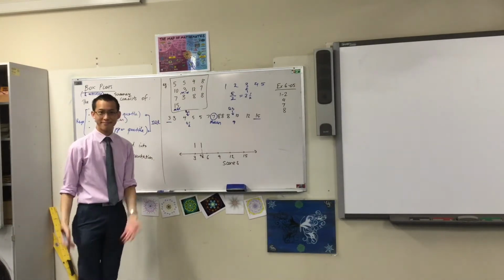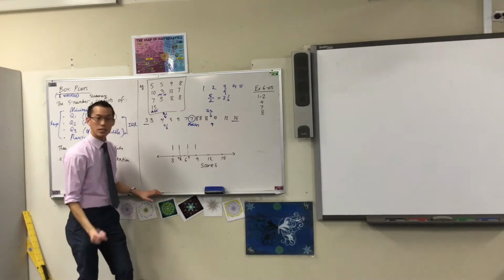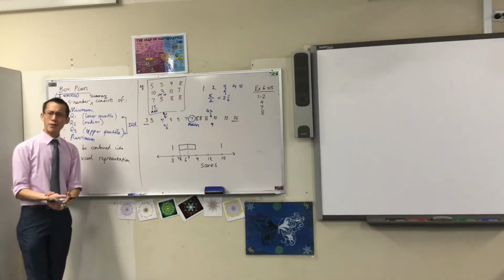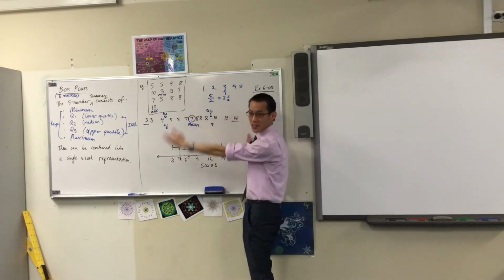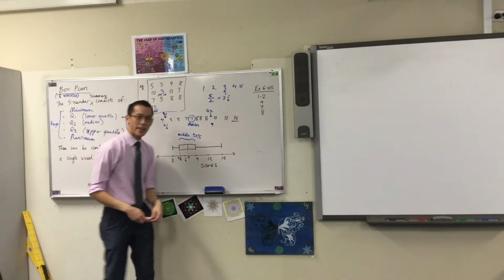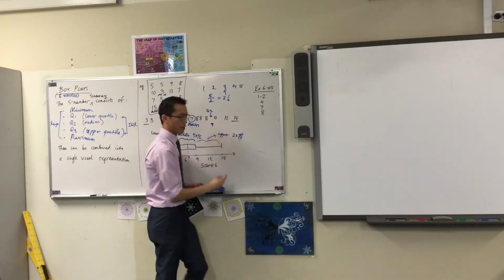Box Plots (2 of 2: Constructing the plot)